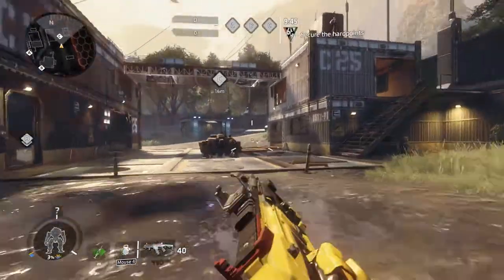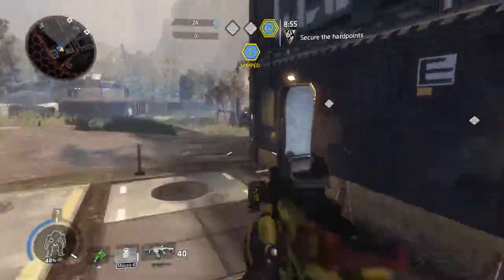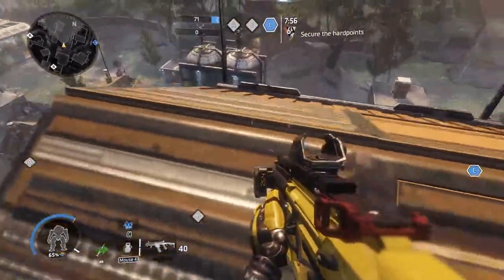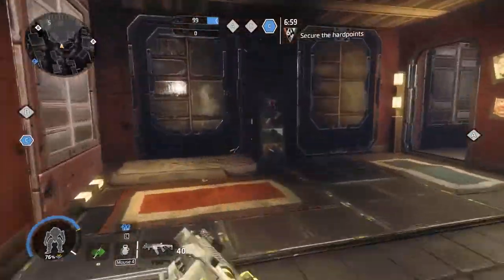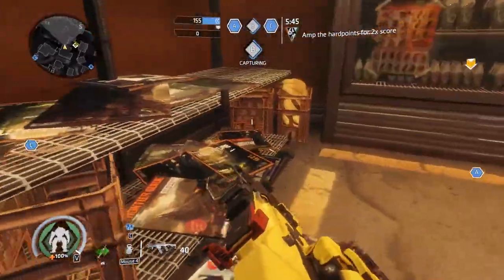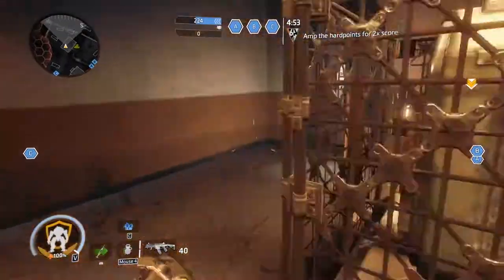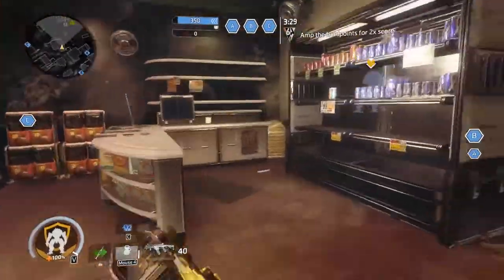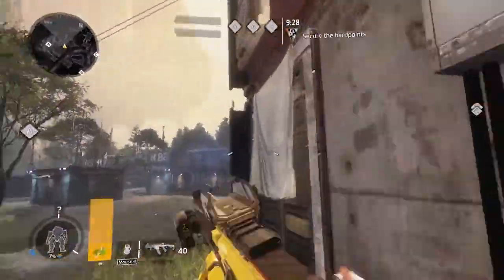NEW MAP COLONY ( Titanfall 2 Spots )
I Hope you guys enjoy this video and let's try and hit 7 likes :)

Titanfall 2 is a first-person shooter video game developed by Respawn Entertainment and published by Electronic Arts, it is the sequel to 2014's Titanfall. It was released in October 2016 for Windows, PlayStation 4, and Xbox One.Its single-player campaign focuses on a Militia infantry soldier named Jack Cooper who aspires to be the pilot of a Titan – large mecha-style exoskeletons used for war. Following the death of his mentor, Cooper inherits BT-7274, a Vanguard-class Titan, and the two join forces against the Interstellar Manufacturing Corporation and their hired mercenaries.

If you don't care for this then please leave a comment why i would always like to improve. I am just trying to go big on youtube with the help of you guys.
                                                →Dane/Darkness←